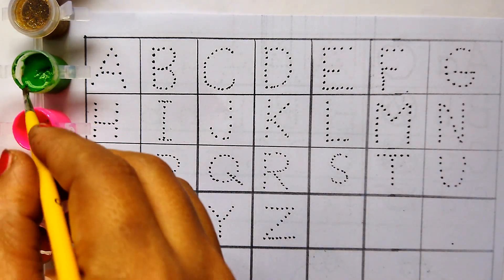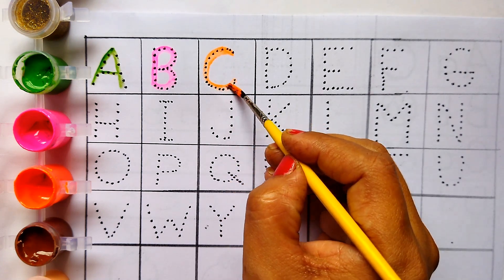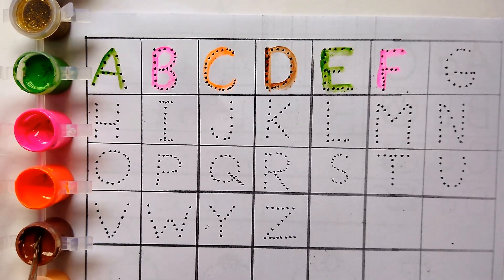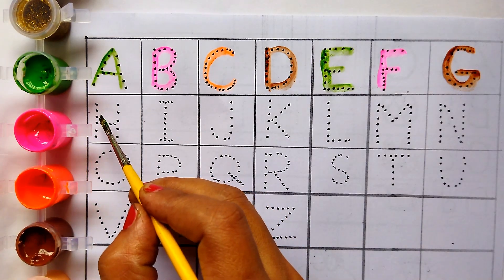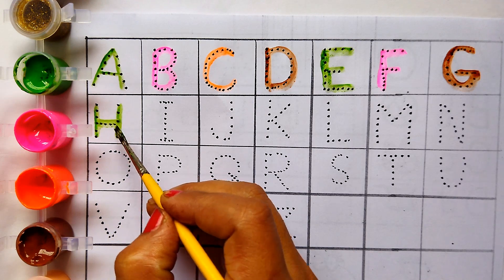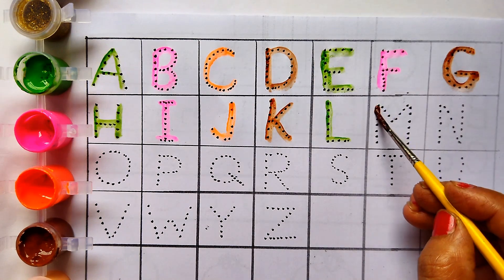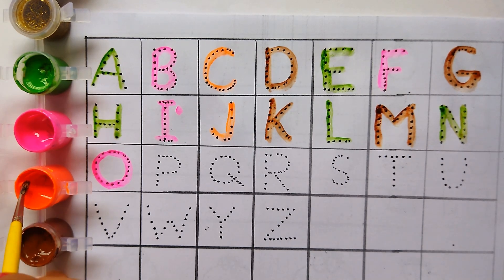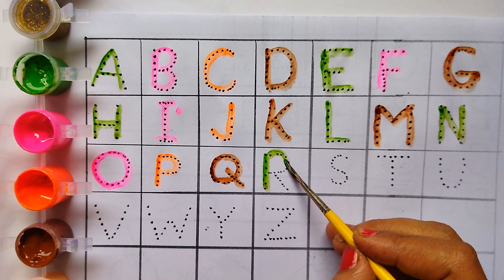abcd, a for apple b for ball, alphabets, phonics song, अ से अनार, English varnmala, abcd rhymes, 123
Alphabet | Grow up Kids | abcd | a for apple b for ball | phonics song | nursery rhymes | abcd song

Your query 👇

1. abc
2. abcd
3. abcde
4. a for apple
5. a for apple b for ball
6. a for apple b for ball c for cat
7. a for apple b for ball c for cat d for dog
8. a for aroplane
9. a for aroplane b for banana
10. a for aroplane b for banana c for car
11. a for apple
12. abcdefg
13. English alphabet
14. abcd cartoon
15. a for apple bi for boy
16. alphabet songs
17. a for apple a for ant
18. nursery rhymes
19. a for apple song
20. abc songs for children
21. abcd rhymes
22. a for apple b for ball c for cat d for dog
23. abcd alphabet
24. k se kabutar kha se khargosh
25. a for apple b for badka apple
26. a se anar aa se aam
27. a for apple b for ball
28. abcd
29. a for apple wala
30. a b c d e f g
31. abcd varnamala
32. a se anar in hindi
33. k se kabutar
34. Alphabet songs for children
35. abc alphabet songs
36. abcd varnamala
37. english varnamala
38. english alphabet
39. A for apple
40. kids alphabet
41. alphabet for kids
42. abc song
43. a for apple b for ball c for
44. alphabet song
45. apple apple
46. abcd abcd
47. ए फाॅर एप्पल
48. ए फाॅर एप्पल की स्पेलिंग
49. ए फाॅर एप्पल बी फाॅर बाॅल सी फाॅर कैट डी फाॅर डाॅग
50. ए फार एपल
51. एबीसीडी
52. ए फाॅर एप्पल बी फाॅर बाॅल सी फाॅर कैट
53. अ से अनार आ से आम
54. क से कबूतर ख से खरगोश
55. ए फाॅर एप्पल बी फाॅर बाॅय
56. वर्णमाला
57.

58.
59.
60.
61.
62.
63.
64.
65.
66. a b c d
67. abcd song
68. abcd cartoon
69. cartoon
70. abc song
71. Apple
72. abcd wala cartoon
73. abcd abcd abcd abcd
74. b for ball
75. abcd video
76. alphabet
77. abcd a for apple
78. abc cartoon
79. a for apple wala
80. ice cream
81. a b c d song
82. bacchon ki abcd
83. abc abc
84. abcd ka videos
85. abcd ka new video
86. abcd today video
87. abcd 2022
88. a for Apple new video 2022
89. a for apple b for ball today video
90.
91.
92.
93. most popular video abcd
94. a for apple important video
95. today abcd
96. mantu study class ka video
97. abcd mantu study class
98. bacchon ka abcd video
99. a for aeroplane b for banana video
100. a for apple b for ball c for cat d for dog e for elephant

abcd
abcd abcd
a for apple
एबीसीडी
abcd song
abcd wala
abcde
abcdefg
apple
abc
cartoon
abcd rhymes
abc song
एबीसीडी एबीसीडी
ball
a for apple bi for boy
cat
c for cat
elephant
abcd cartoon
ए फॉर एप्पल
alphabet